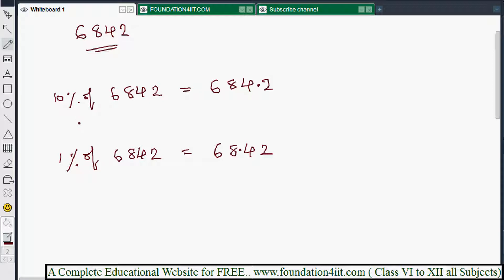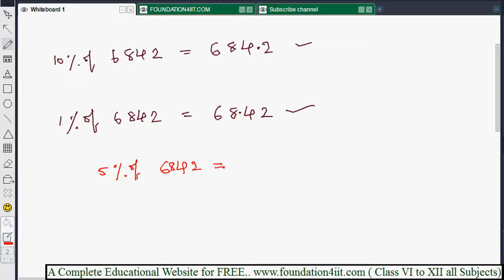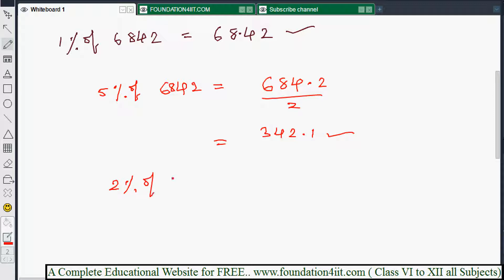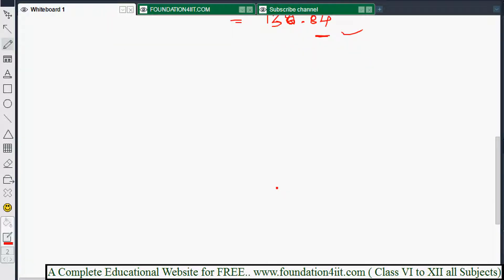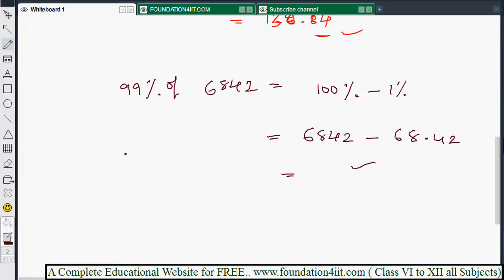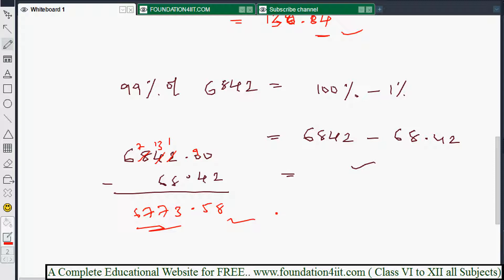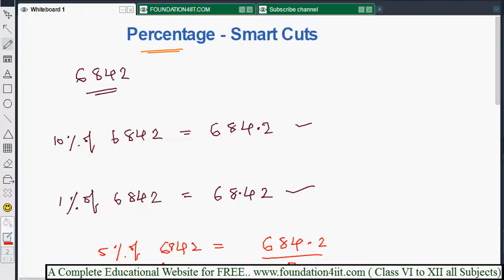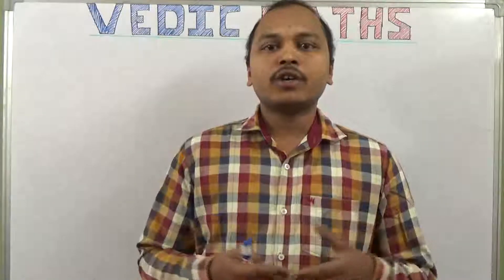Percentages Smart Cuts || Vedic Maths! # 66